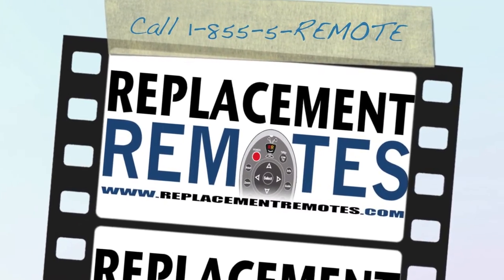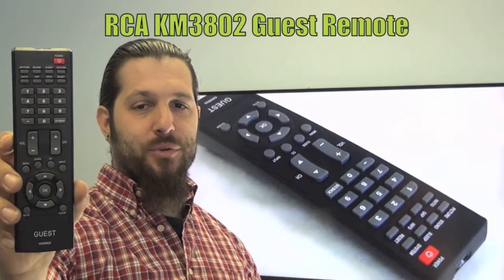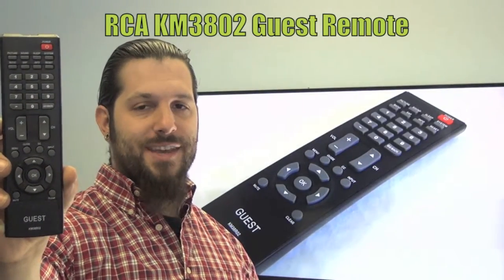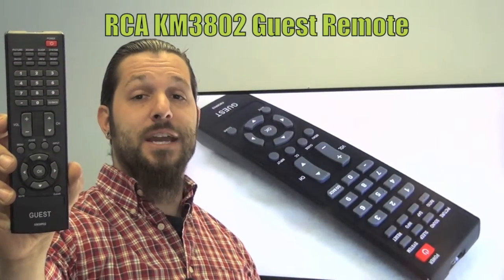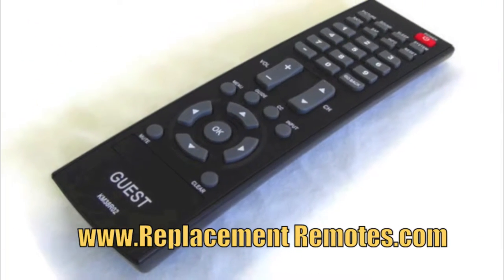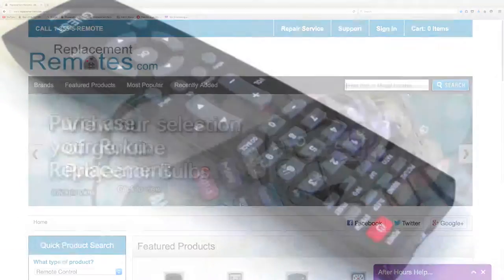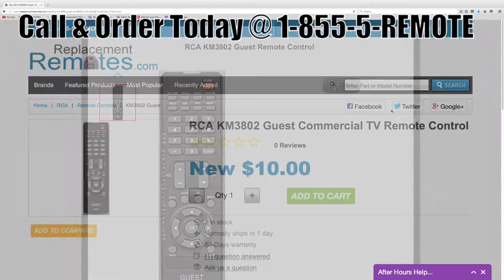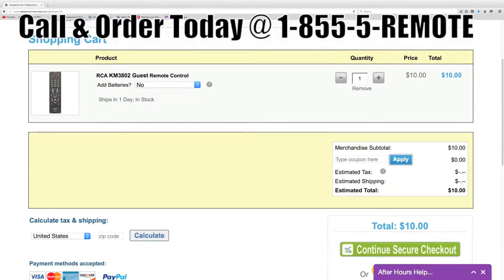RCA KM3802 Guest Commercial TV Remote Control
Click the link supplied here to order this remote from our secured and trusted

Product description

The original RCA KM3802 Guest Remote Control carries a 60-Days Warranty.

Guest Remote for RCA HE/CE/LE Series televisions.
RCA Guest TV Remote for the following RCA televisions:

RCA – 22″ Commercial LED HDTV (J22CE820)

RCA – 26″ Commercial LED HDTV (J26CE820)

RCA – 32″ Commercial LED HDTV (J32CE820)

RCA – 42″ Commercial LED HDTV (J42CE820)

RCA – 22″ Healthcare LED HDTV (J22HE820)

RCA – 26″ Healthcare LED HDTV (J26HE840)

RCA – 32″ Healthcare LED HDTV (J32HE840)

RCA – 42″ Healthcare LED HDTV (J42HE840)

RCA – 32″ Hospitality LED HDTV (J32LE840)

RCA – 42″ Hospitality LED HDTV (J42LE840)

Model: KM3802 Guest
Part Number: KM38R02
Catalogue No.: 90425
This remote control controls units : Commercial TV